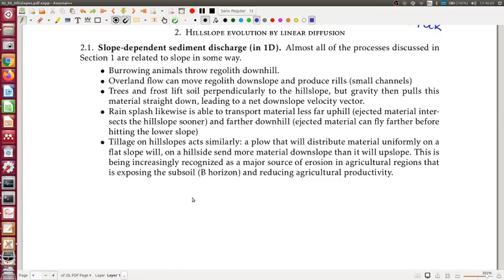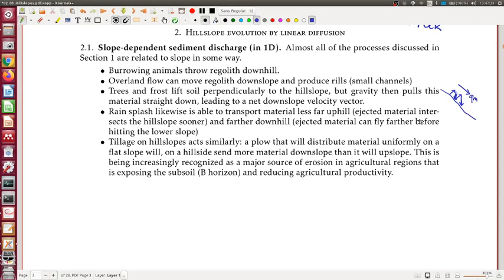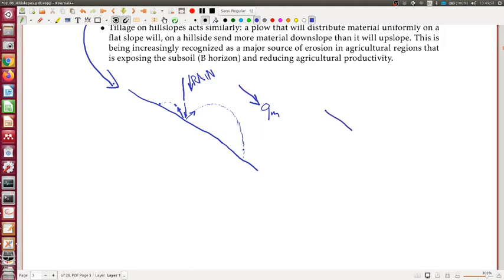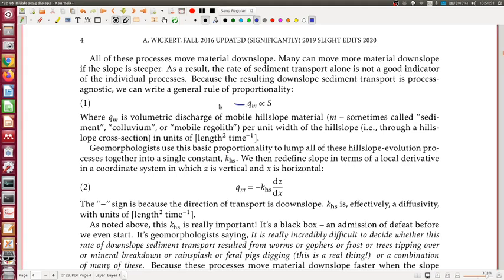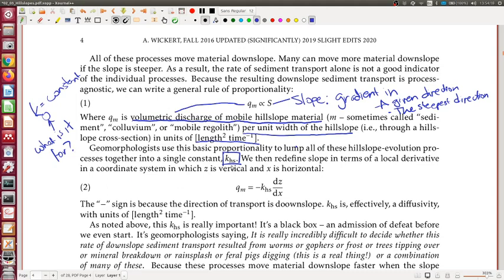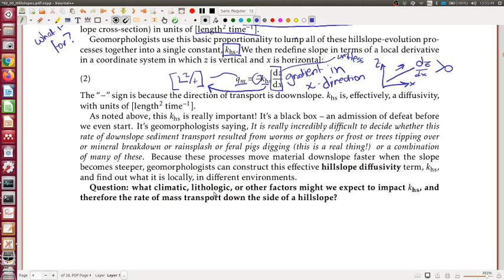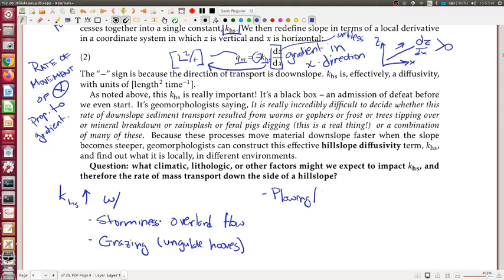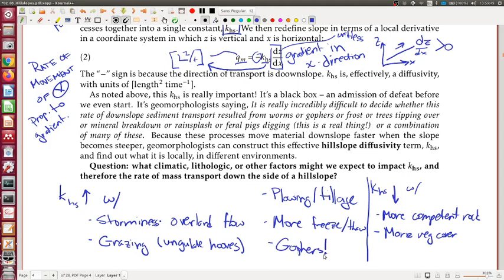Hillslope Notes 3: Slope-proportional mobile-material discharge